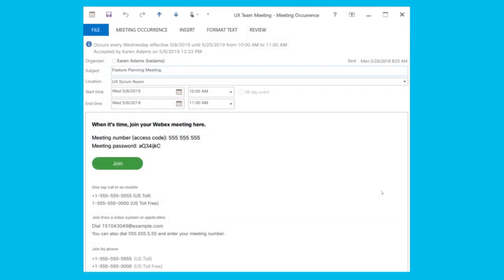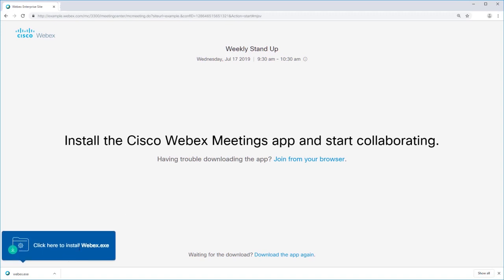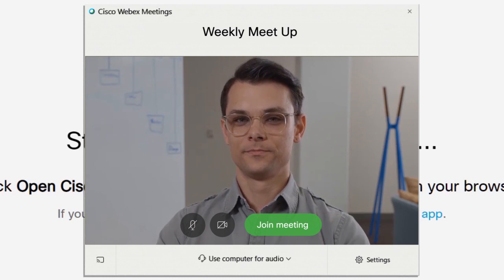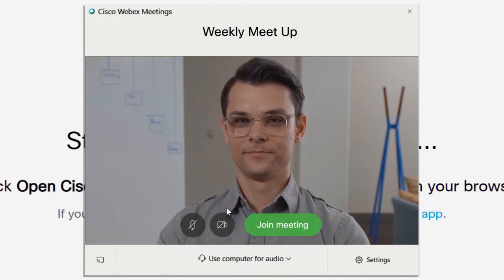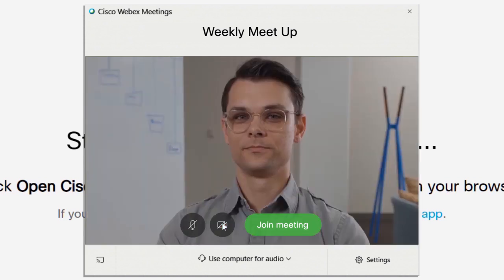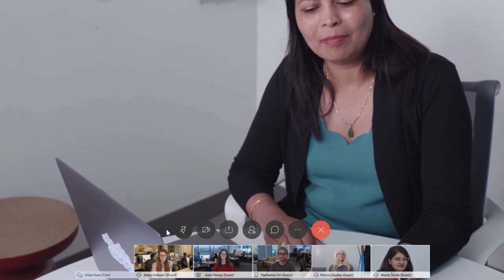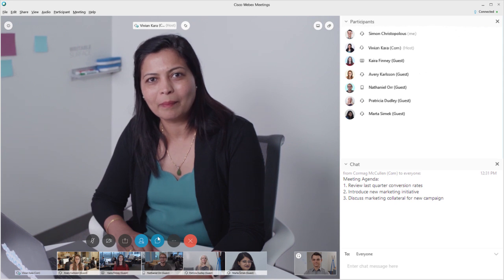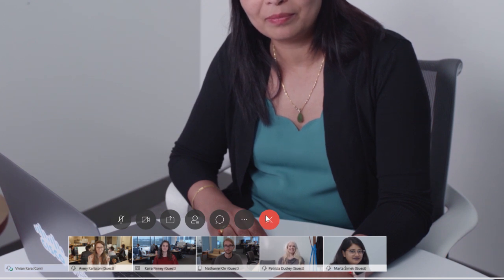How To Join a Cisco Webex Meeting (Slow Channel)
For organizations on the Slow Channel version of Cisco Webex. Joining a Cisco Webex Meeting has never been faster or easier. You can now manage your audio and video connections before the meeting, so you're all set before you join. You can even save your preferences and get into your meeting in seconds. Watch this short video to learn how.